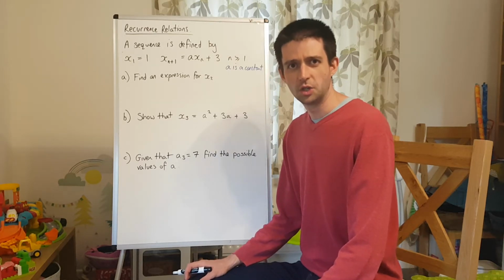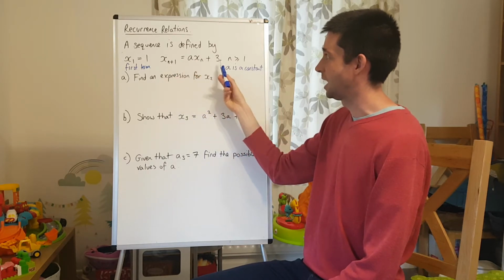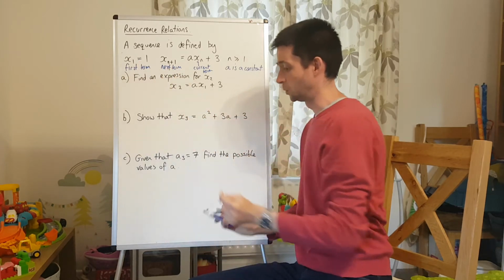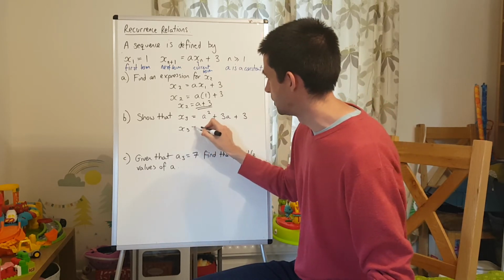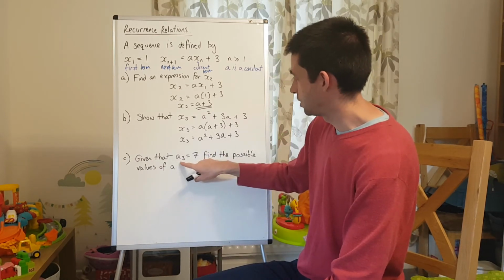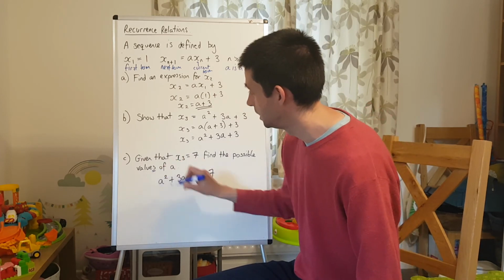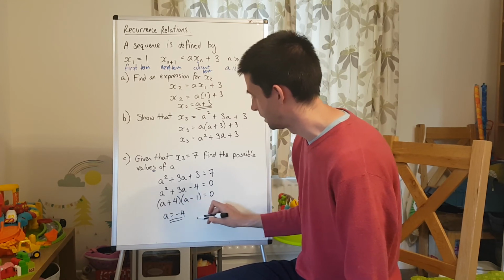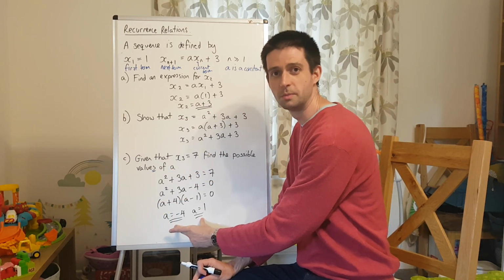Recurrence Relations 1 02